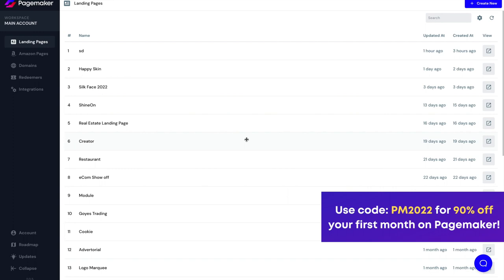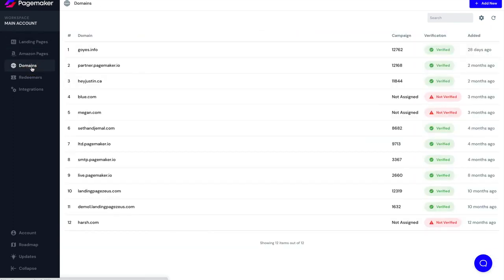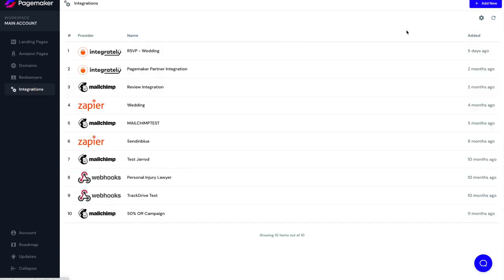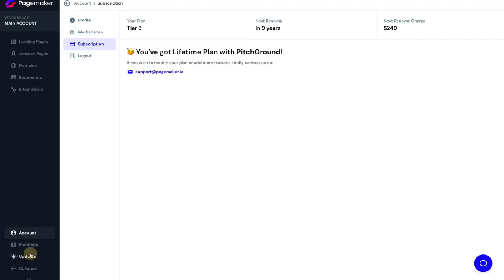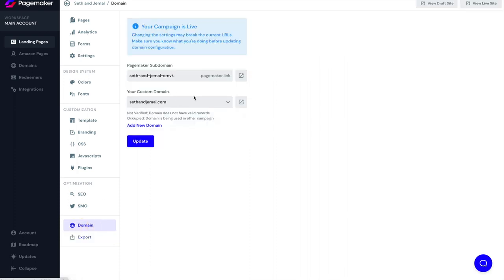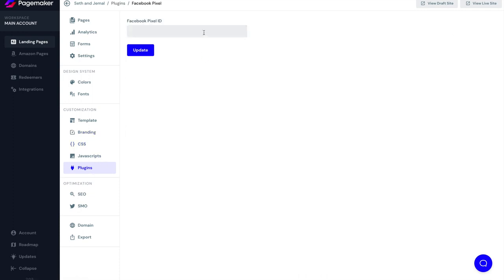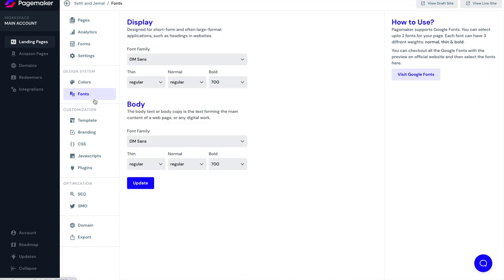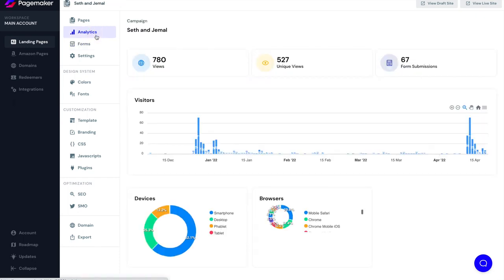Pagemaker Review: Get Appsumo Lifetime Deal for Just $69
OR